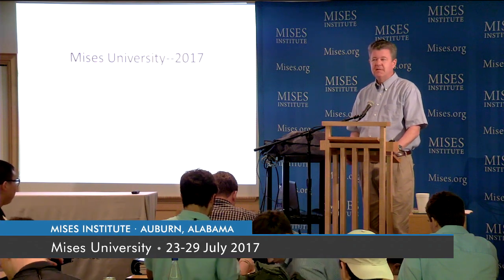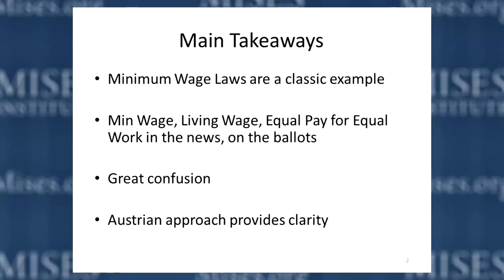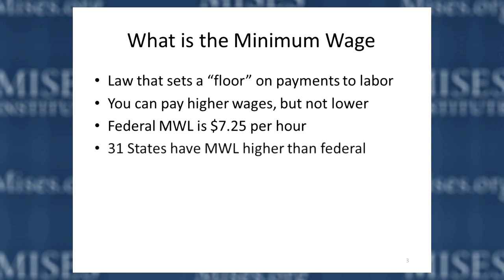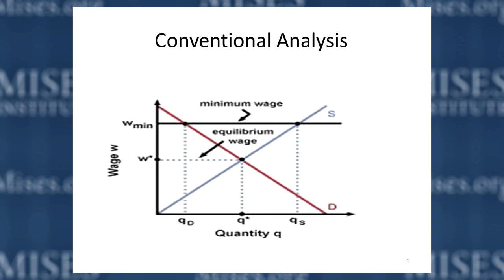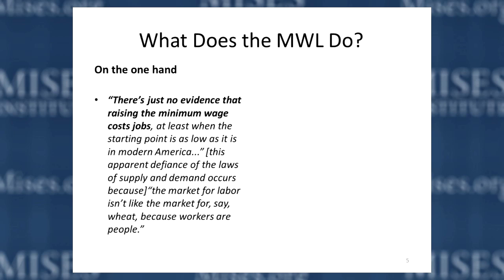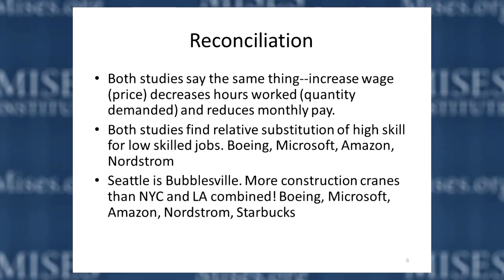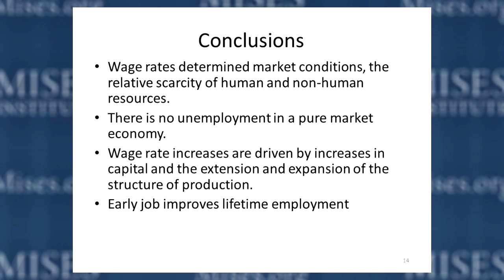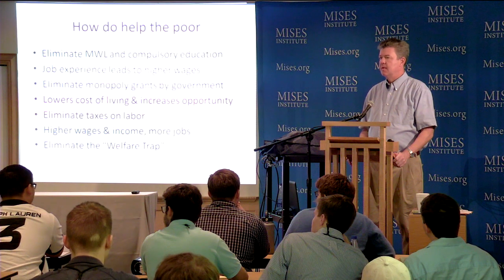Minimum Wage | Mark Thornton